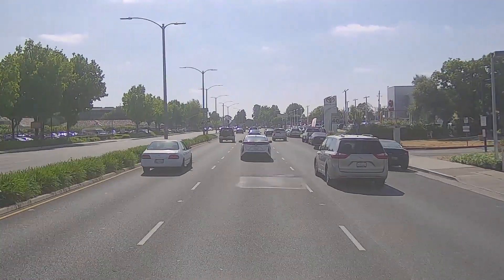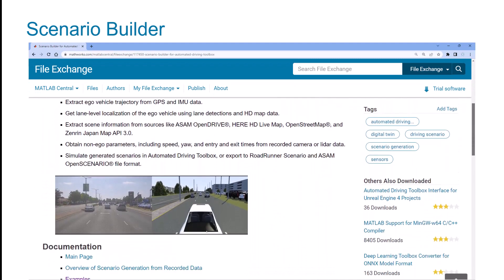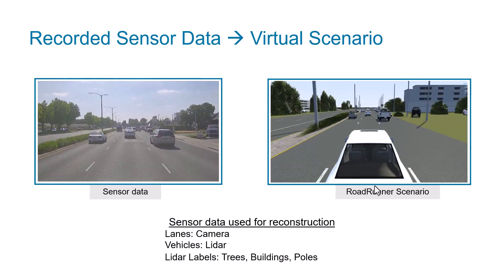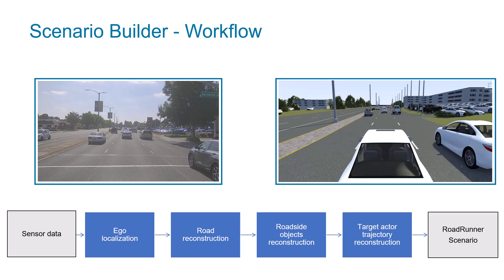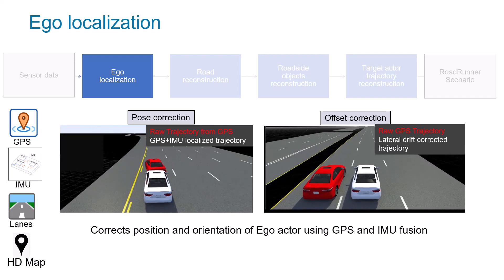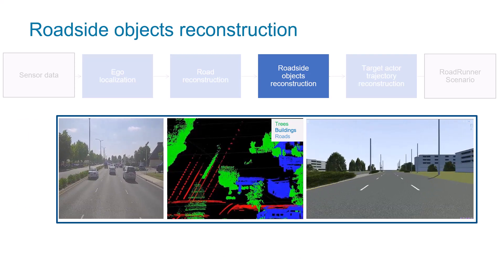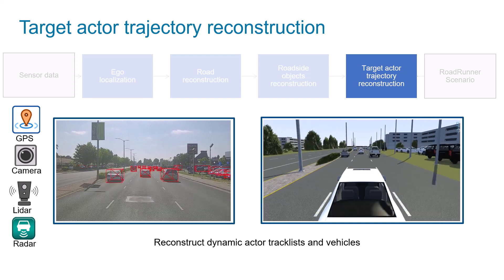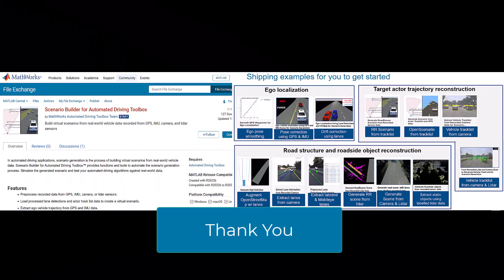Generate Scenarios from Recorded Sensor Data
In automated driving applications, scenario generation is the process of building virtual scenarios from real-world vehicle data recorded from GPS, IMU, lidar and Camera sensors.

Scenario Builder support package is an add-on to Automated Driving Toolbox™ that provides functions and tools that help to automatically generate scenarios from both real-world raw vehicle data and processed object list data from perception modules. The resulting scenarios can be exported to ASAM OpenSCENARIO® v1.x and v2.0 formats.

The generated scenes and scenarios can be used for designing and testing automated driving applications.